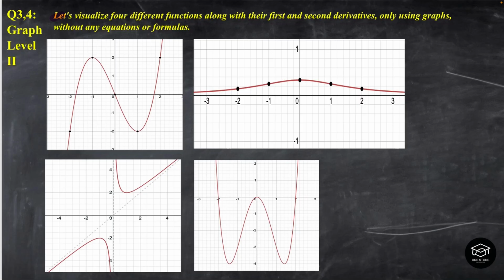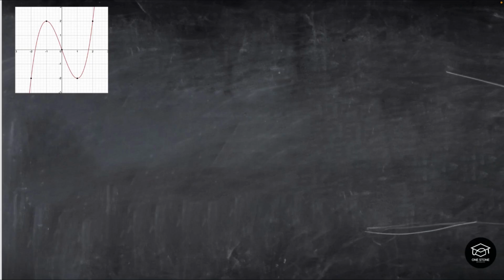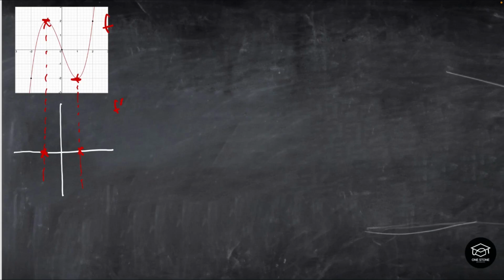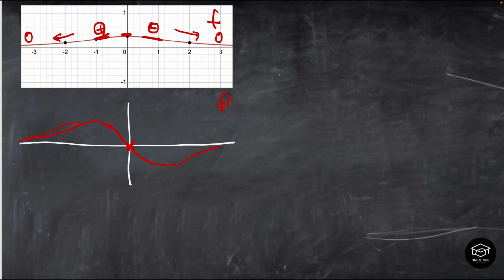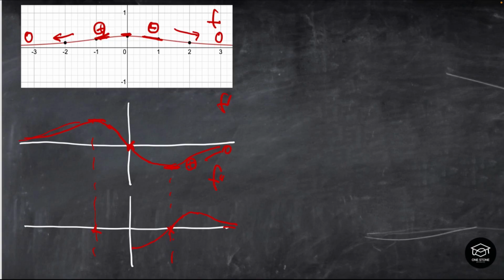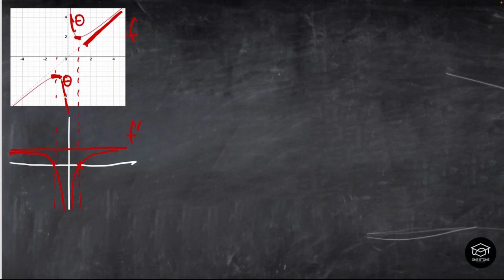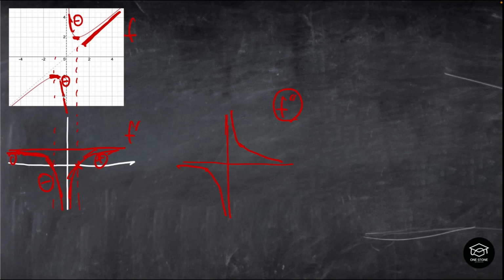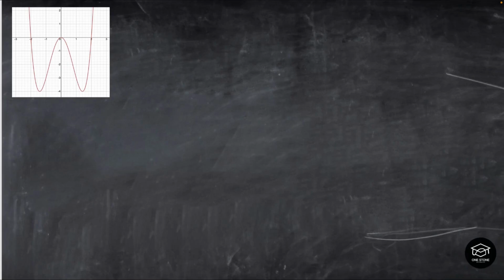Graph: Master Derivatives Visually: Graph f(x), f′(x), f″(x) with Inflection Points & Concavity !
What You'll Learn:
- How to identify local maximum and minimum points
- What inflection points look like visually
- How to sketch f′(x) and f″(x) from f(x)
- The difference between concave up and concave down
- How derivatives behave for different types of functions:
  • Cubic
  • Single-peak
  • Rational with oblique asymptote
  • Quartic